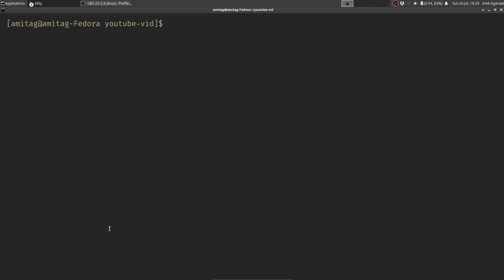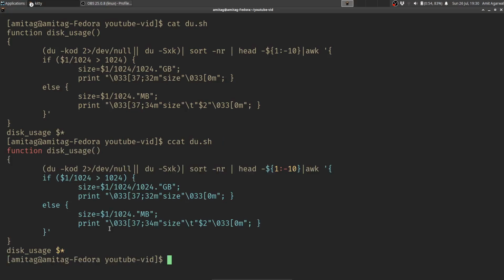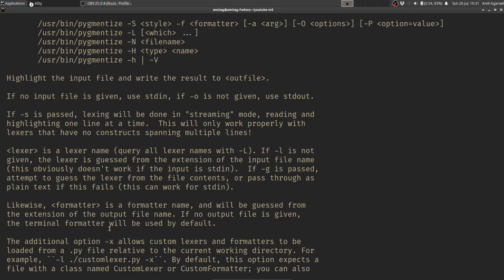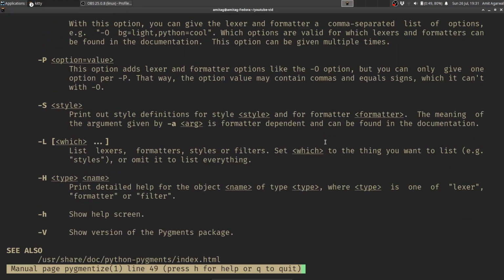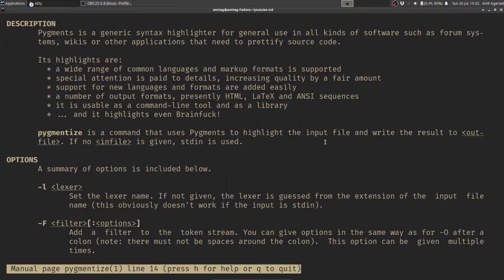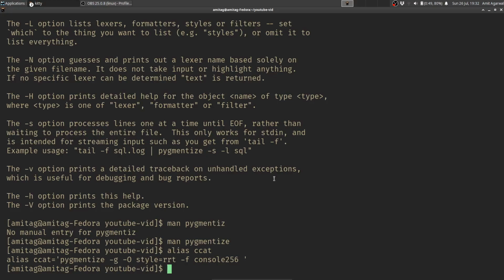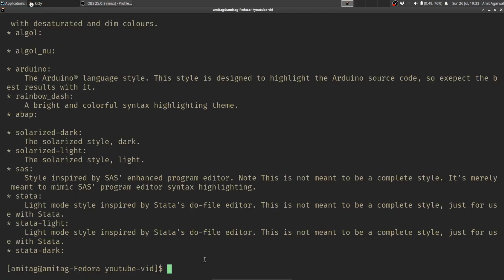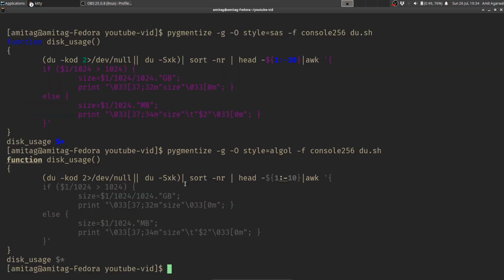pygmentize code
Use pygmentize to view highlighted code in terminal